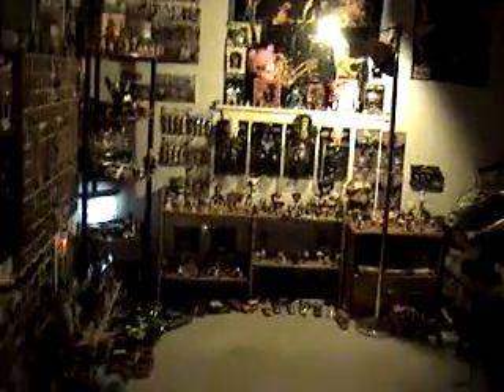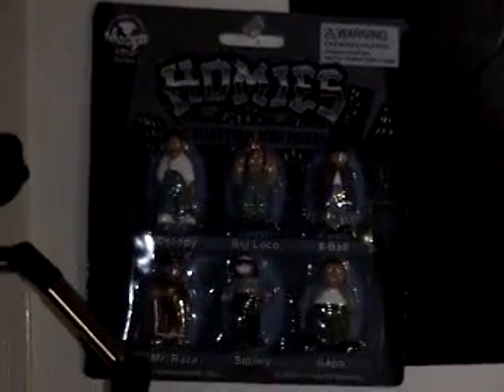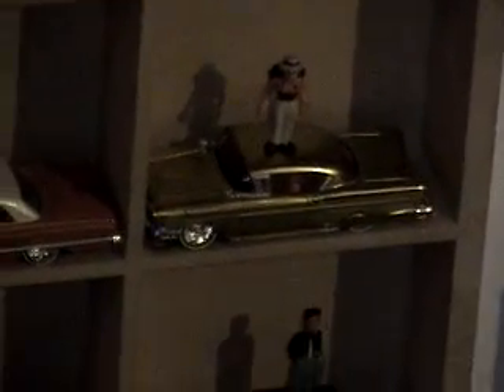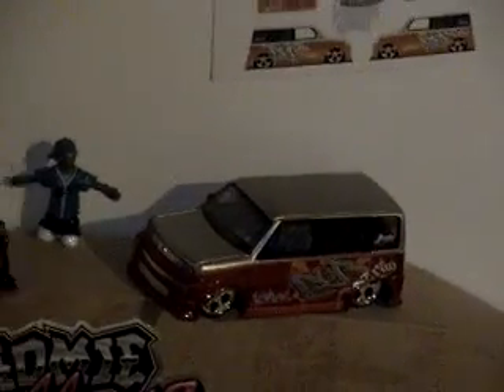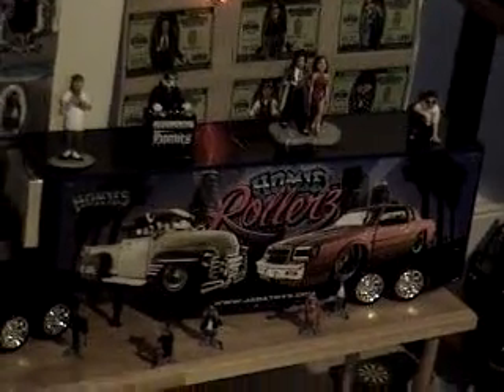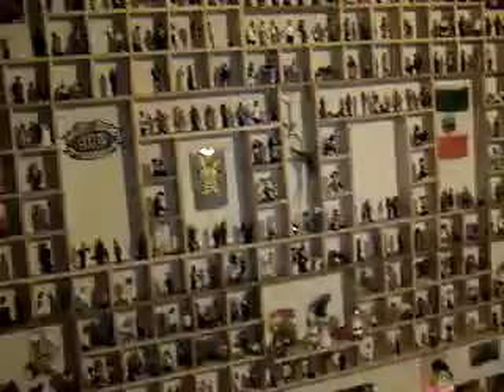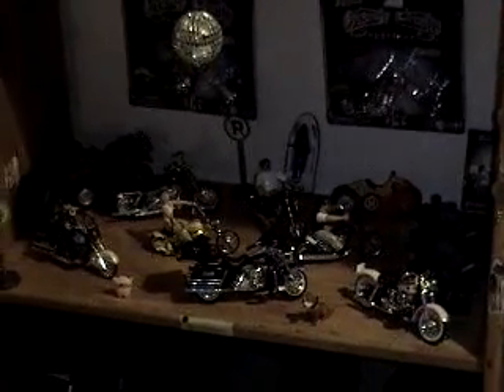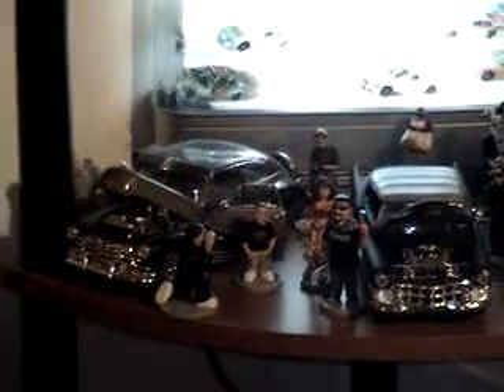Toys part06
this is part of a series of videos that show all of our toys and collectibles that smother our apartment, sorry for the jittery camera work, and the poor quality of the video, but take a look at our collection if you have the time, peace